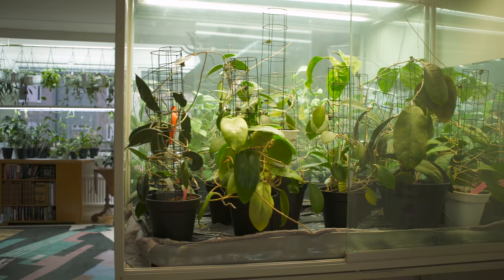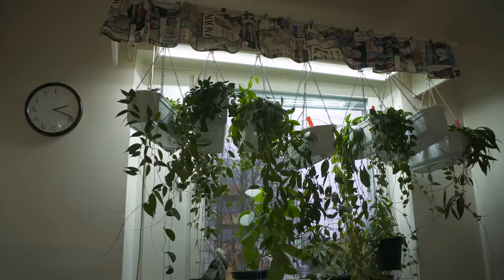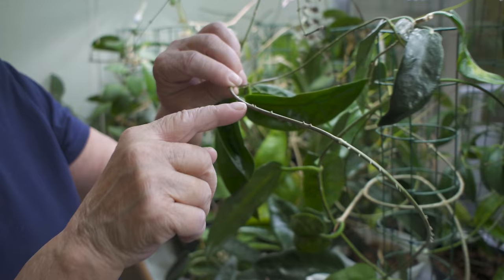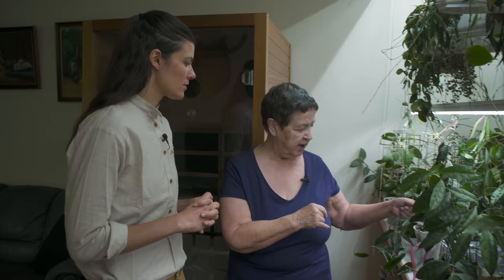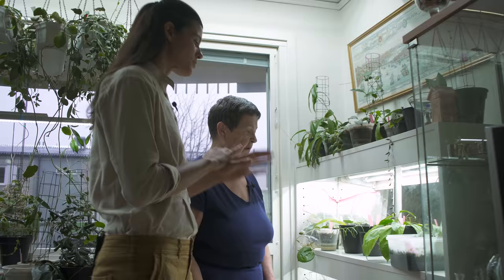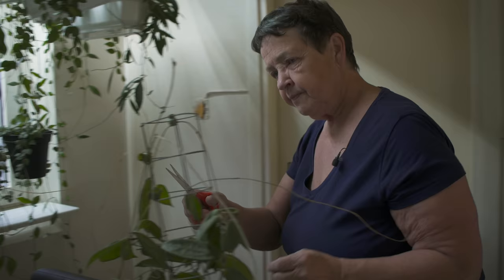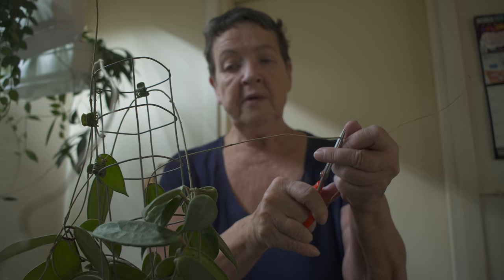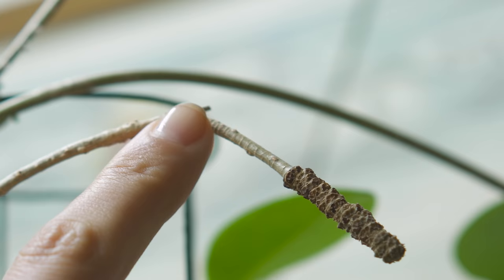Hoya Care Tips from a Collector — Vlog 009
We've been on a MAJOR Hoya houseplant kick here on 'Plant One On Me', but there was just so much good information that we couldn't fit into the last Houseplant House Tour, that it only felt right to follow up with another video.

If you missed the last Hoya videos, then take the time to check them out:

and I also have a fairly comprehensive Hoya blog up too: The Ultimate Hoya Care Guide

 Cool Stuff  ↴
➨ Become a houseplant guru with the Houseplant Masterclass:
➨ Pre-order "How to Make a Plant Love You" the book: